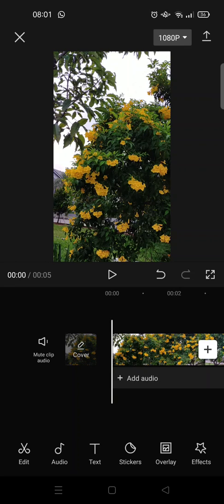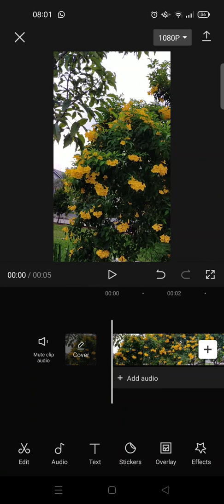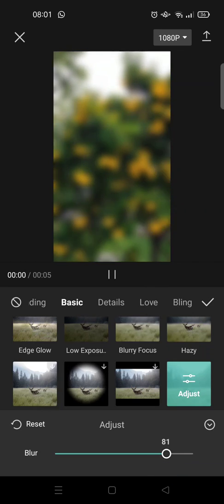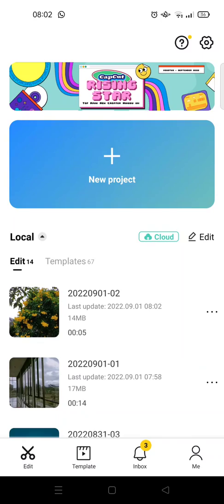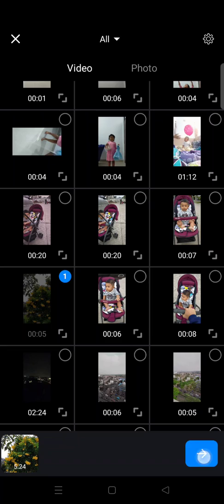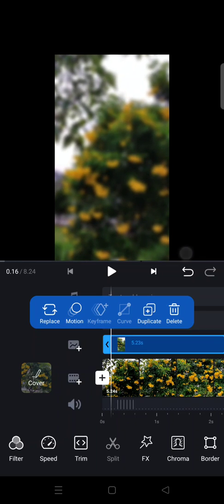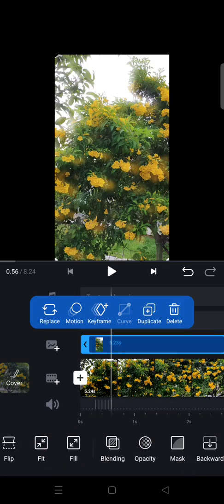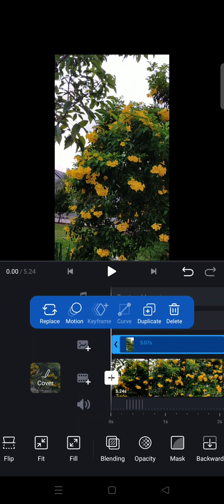Dreamy Video Effect Tutorial In CapCut NEW UPDATE September 2022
Here is how to add a dreamy effect to your video using CapCut and VN